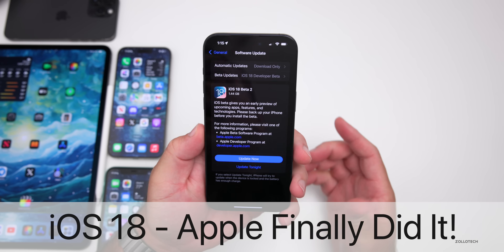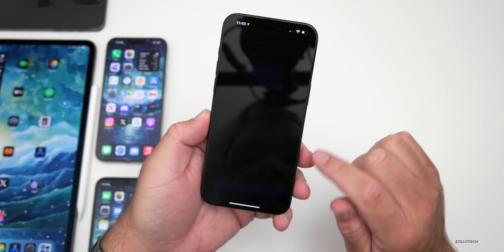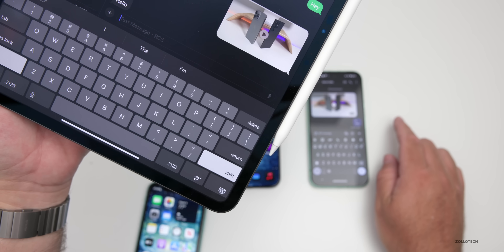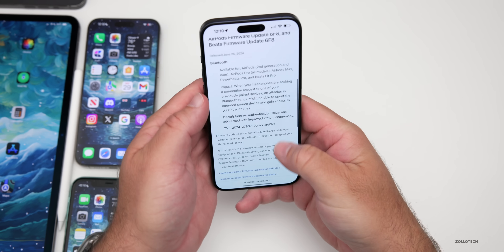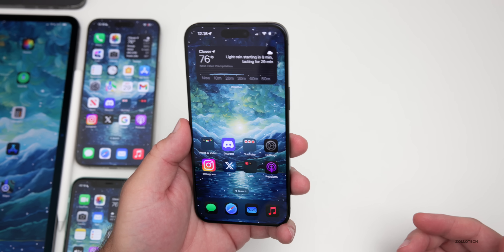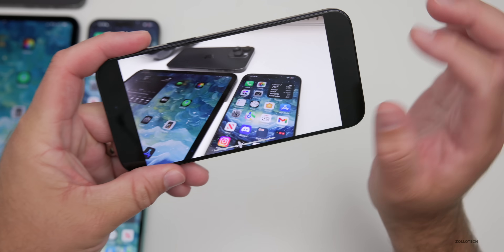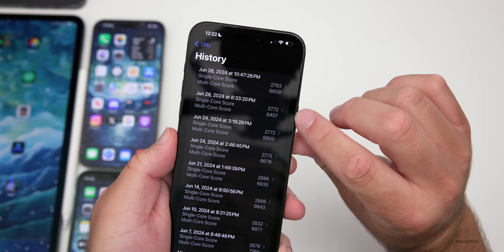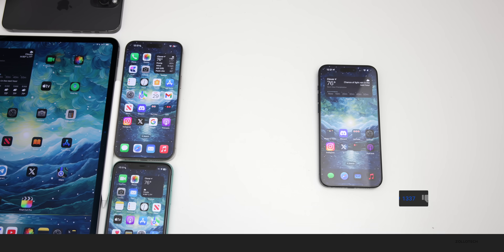iOS 18 Beta 2 - Apple Finally Did It! - Features, Apps and Follow up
iOS 18 Beta 2 - Apple Finally Did It! - Features, Apps and Follow up - iOS 18 Beta 2 Released a few days ago. iOS 17.5.1 is the current public release and iOS 17.6 Beta 1 released over a week ago. iOS 18 at last brings us Home Screen Customization, Apple Intelligence, Control Center updates, and Apple Finally brought RCS to iPhone, but there is even more to talk about since the iOS 18 Beta 2 is Out! - What’s New video. iOS 18 has some visual problems we need to talk about. In this video I show you the latest iOS 18 Beta 2 features and changes and talk about stability, battery life, bugs, issues, and more using the M4 iPad Pro 13, iPhone 11, iPhone 14 Pro Max, and iPhone 15 Pro Max.

This is also the Weekly iOS 18 and iOS 17 Follow Up Review (A Few Days Later ) where we go over the experience of the latest version of iOS 18 or iOS 17.6 updates.  We also talk abut the latest Apple News, Rumors and Major App Updates along with when to expect iOS 18 Public Beta 1, iOS 17.6 Public Release and then iOS 17.5.2, iOS 17.7, and iOS 18 Beta 3 which may be coming soon.

*Chapters*
00:00 - Everything New
00:39 - Vision Pro Around The World
01:13 - Apple Pay Launch and More
01:59 - Apple Self Diagnostic For More
02:33 - New Features, Changes and Updates
03:08 - Apple Finally Did It!
06:52 - AirPods Firmware Update 6F8 and 6A326
08:12 - Apple Updates This Week
08:31 - iOS 18 Public Beta 1 Release
08:45 - iOS 18 Beta 3 Release
09:00 - iOS 17.5.2?
09:16 - iOS 17.6 Beta 2 Release
09:35 - iOS 18 Public Release Time
09:50 - Bugs and Bug Fixes
10:50 - Connectivity
11:19 - Disappearing Icons and How To Fix it
12:35 - Screen Time is Broken
13:21 - Camera
13:49 - Performance
14:13 - Heat and Thermals
15:01 - Battery Health and Battery Life
16:04 - Benchmarks
16:35 - Should You Install iOS 18 Beta 2?
17:06 - Comments
18:46 - Conclusion